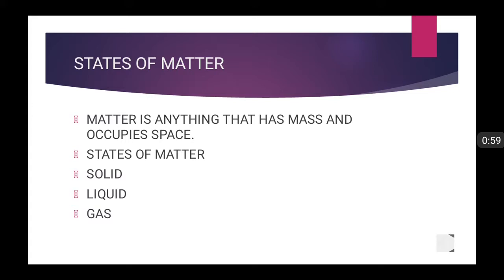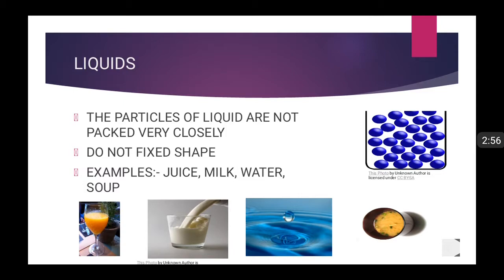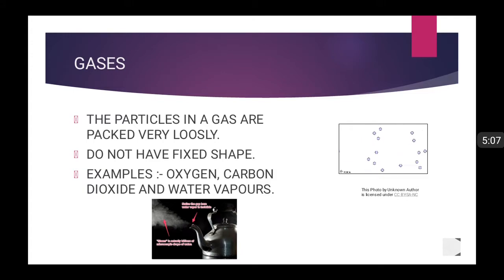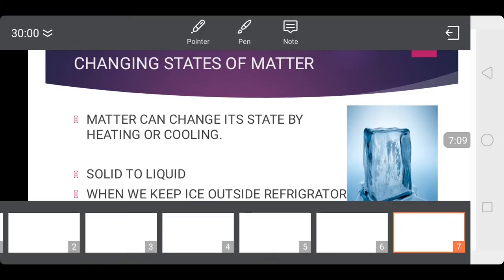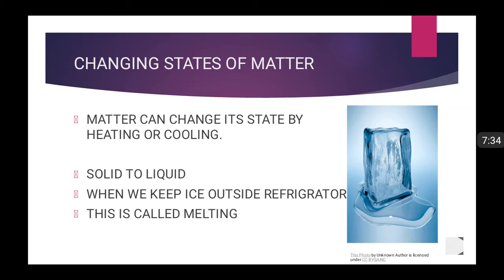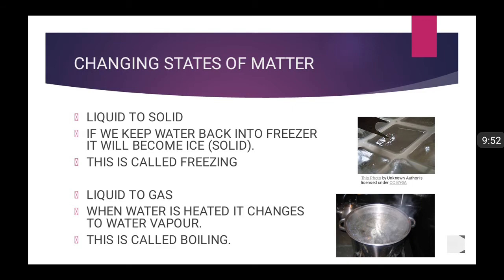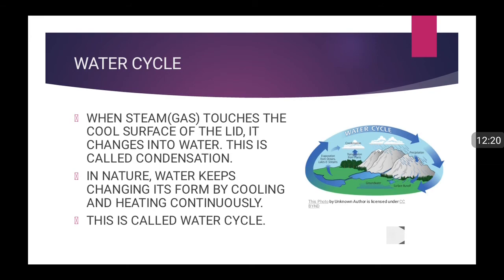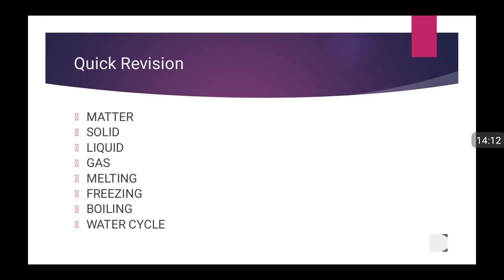CLASS 4 SCI CHP 1 STATES OF MATTER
CLASS : 04
SUBJECT: SCI
CHAPTER NAME :CHP 1 STATES OF MATTER